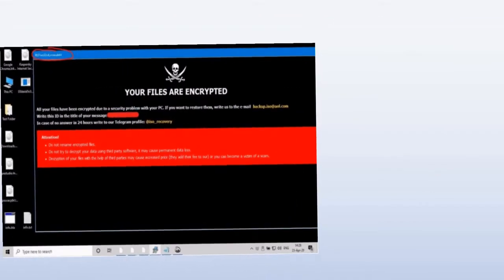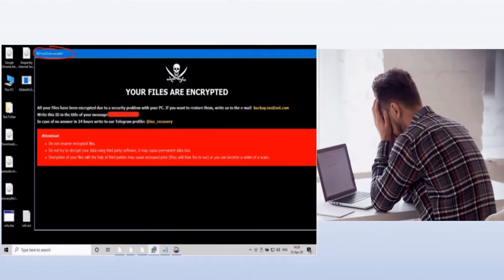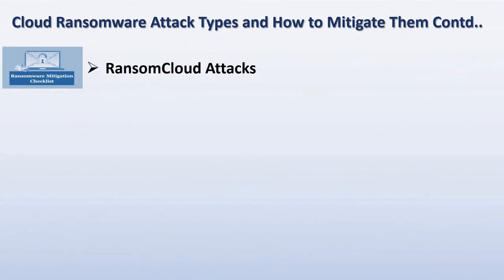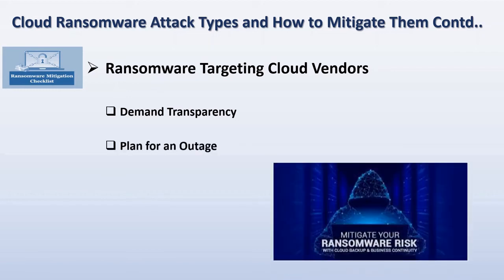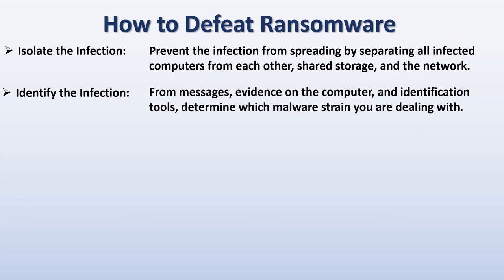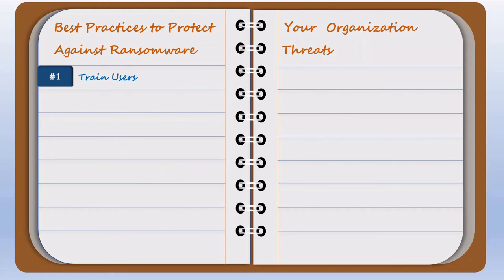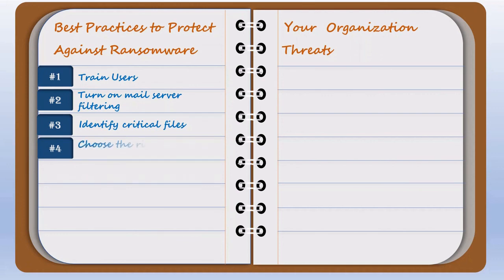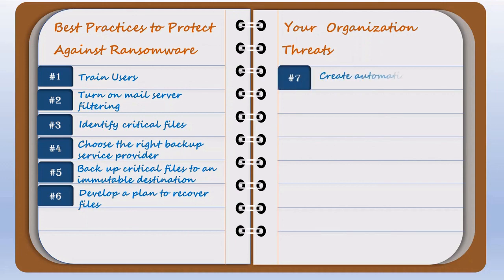Cloud Ransomware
This was presented at the BrightTalks Webinar on Cloud Security in September 2021 : Thriving through a cloud ransomware attack is no accident. The only way to avoid becoming a ransomware victim is to plan for an attack and take steps to recover before the attack happens. New Cyberattacks Require New Protection Strategies. So in this presentation I will talk about how to build a plan that can be used in the unfortunate event a company finds itself the target of ransomware. Your key takeaways from this session will be:

•            Identifying a ransomware attack and assessing the blast radius

•            Activating the Rapid Recovery Plan

•            Examining the importance of backup immutability

•            Recovering Data with precision